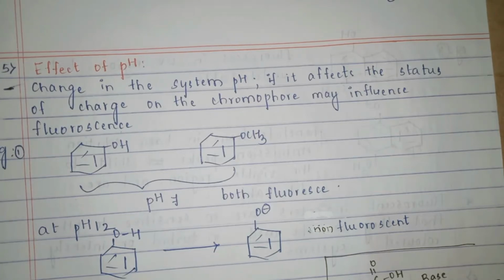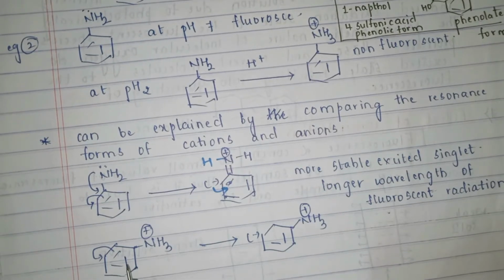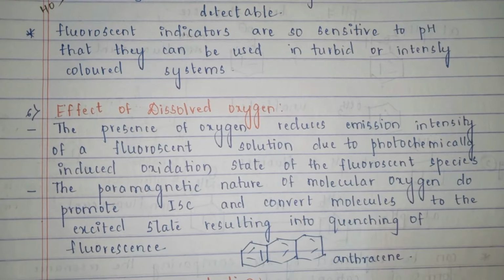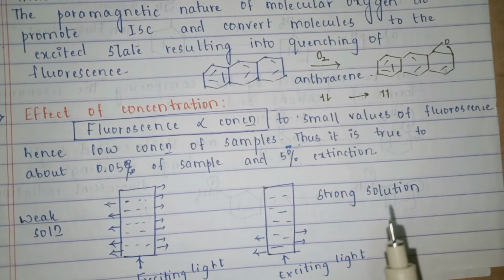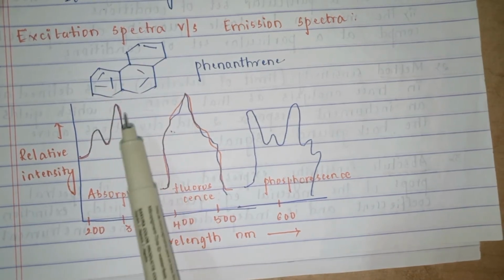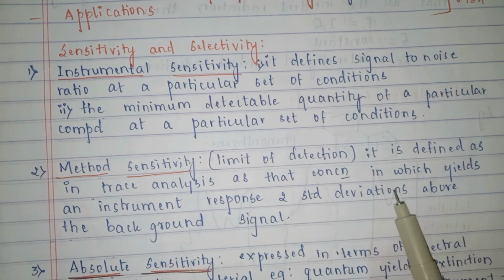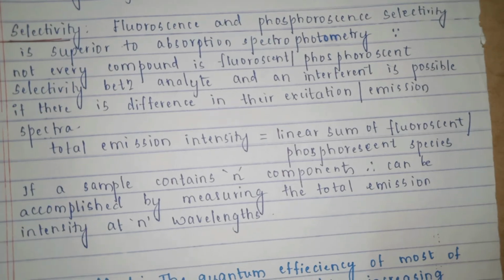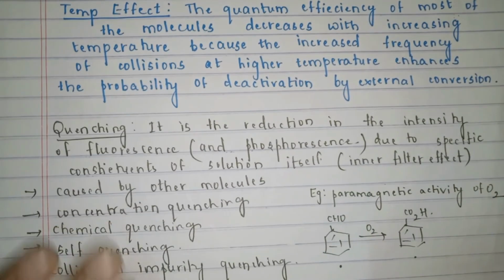MOLECULAR LUMINESCENCE SPECTROSCOPY PART 8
EFFECT OF VARIABLES ON LUMINESCENCE SPECTROSCOPY